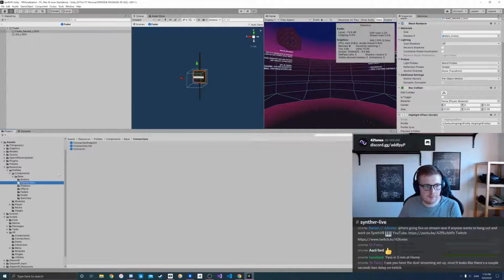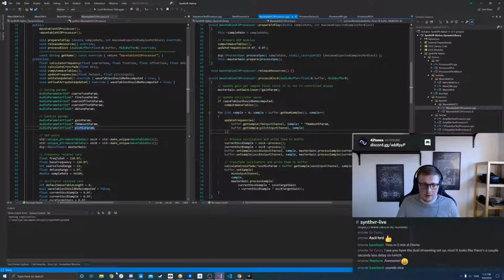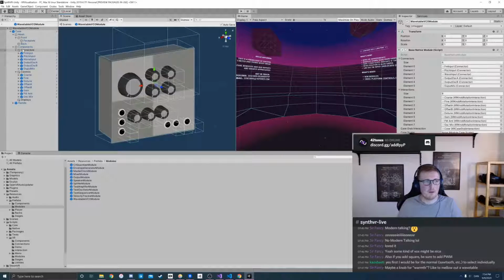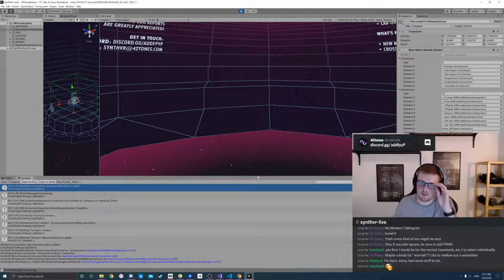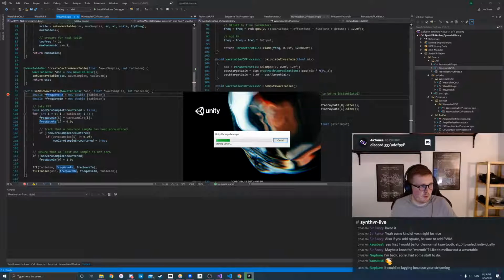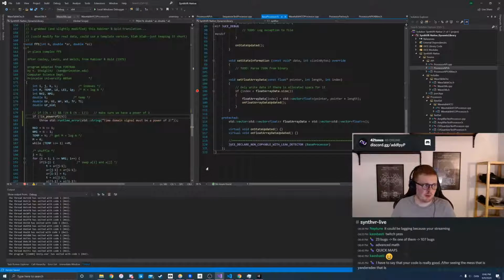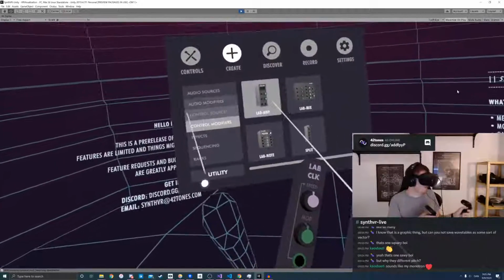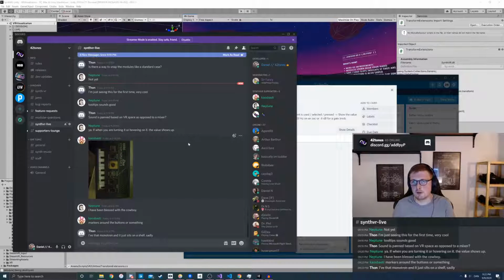SynthVR Development Stream #2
Working on some UX improvements and bug fixes for wavetable oscillator.

SynthVR is a modular synthesizer for virtual reality. Try out the alpha and let me know what you think!